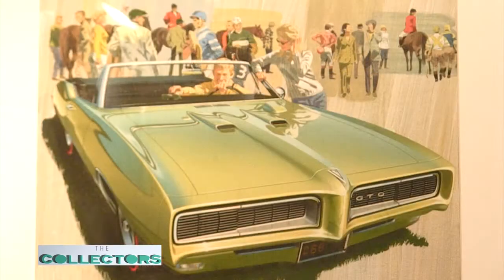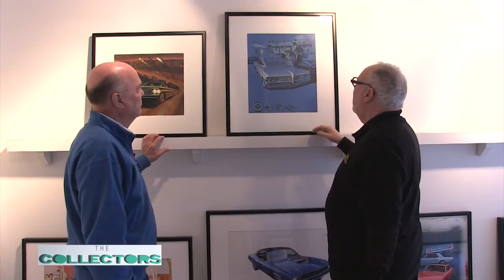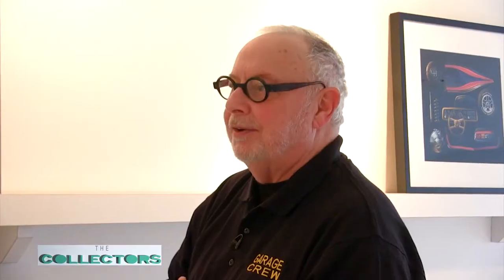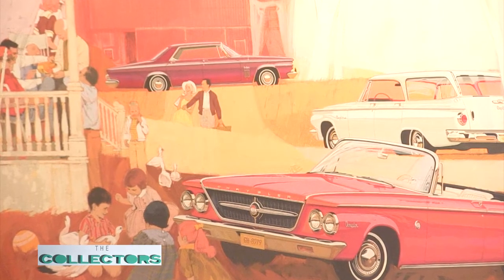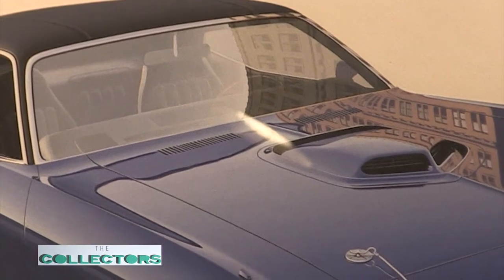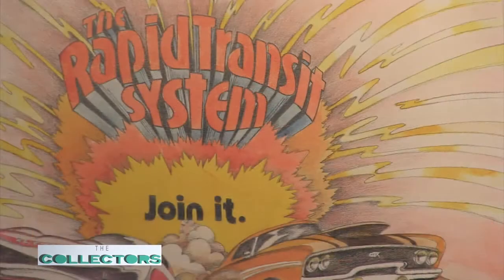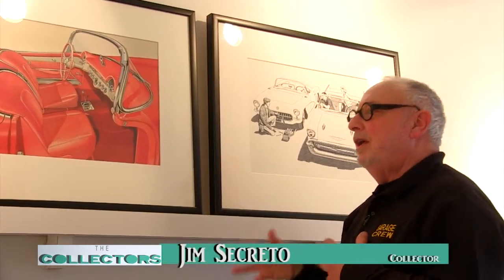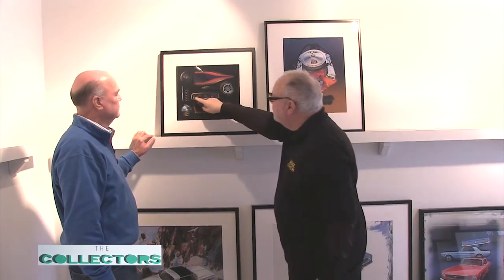Auto Illustration Collection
The Collectors TV Show interviews a Fitz and Van Collector.